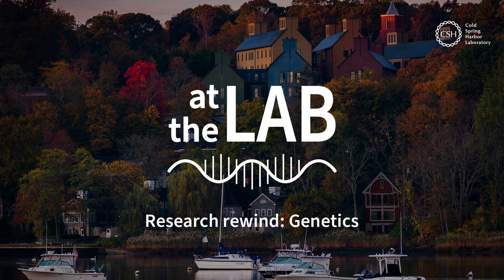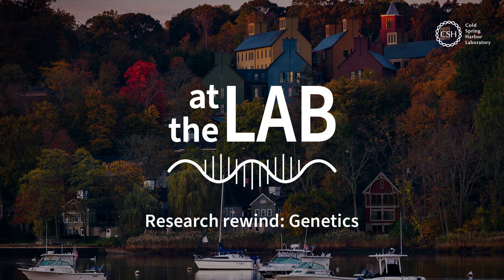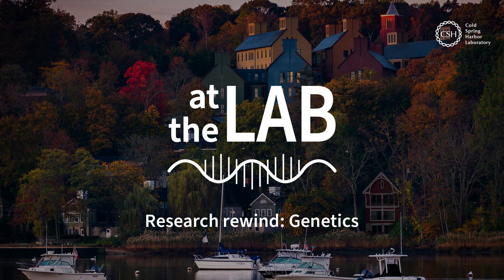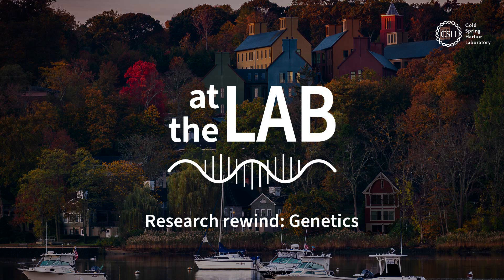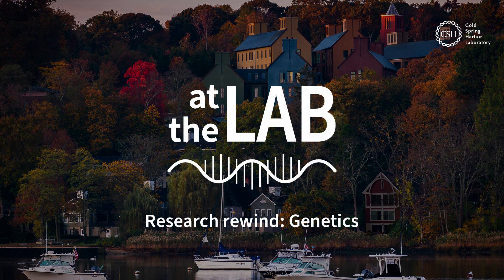At the Lab Season 1 Research Rewind: Genetics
It’s the code for all life on Earth. This week At the Lab, we’re hacking it with the help of Cold Spring Harbor Laboratory’s geneticists.